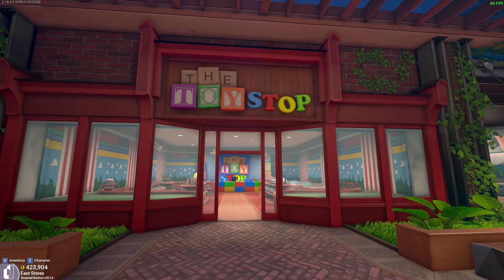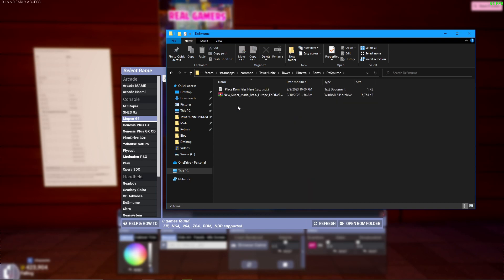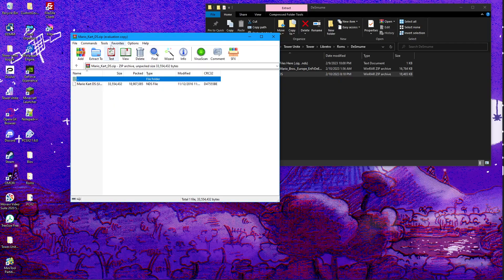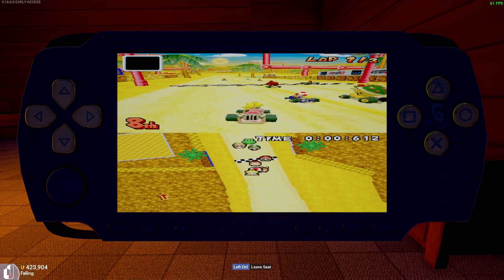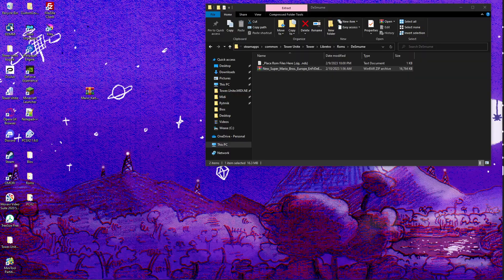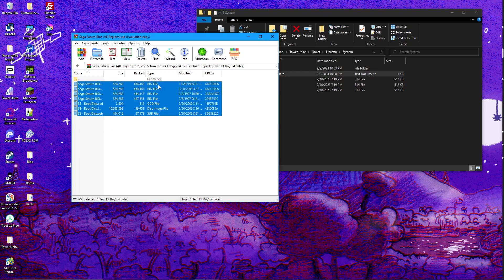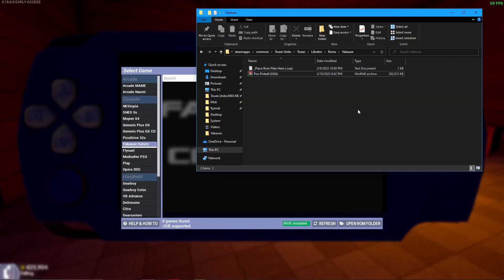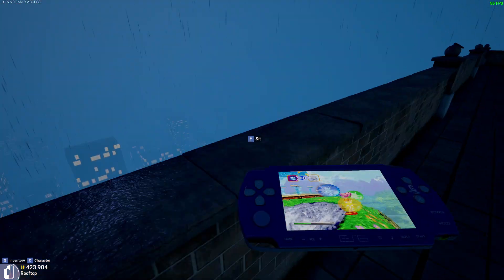Tower Unite Emulator Guide! | How to set bios up and more!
In this video I go over how to use the new emulators that just got added to the game and I go over every little step of implementing them in this video! Hope you guys enjoy this! Oh - and if it was a helpful video a like or comment would *actually* make my day so if you're feeling generous I'd love that.

My Personal Discord: Sseraphim#2658

Timestamps
0:00 Intro
0:57 Where to Find Consoles
1:43 Tutorial Begins/UI Help
3:25 Obtaining ROMS Which Don't Need BIOS
4:09 What to do After Obtaining ROMS
5:06 Proof of DS ROMS Working
7:49 How to Install Games With BIOS
9:24 Installing Another BIOS/Game Freshly
12:50 Extras/Outro